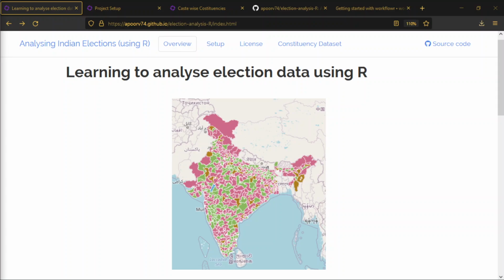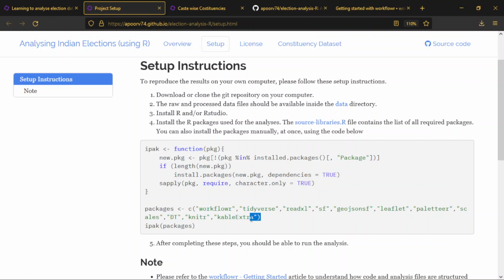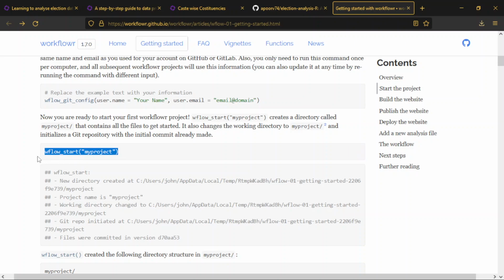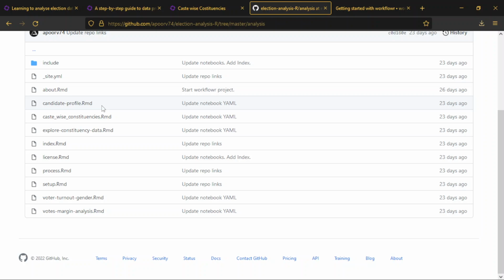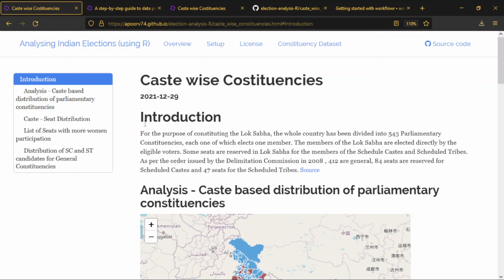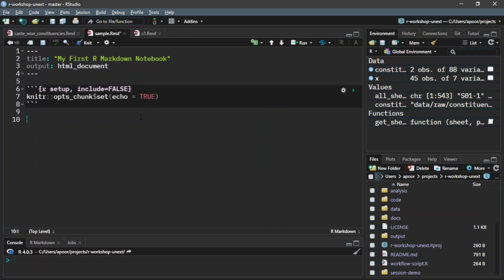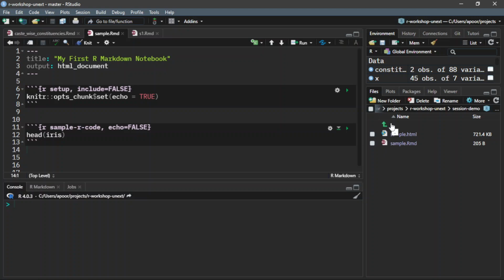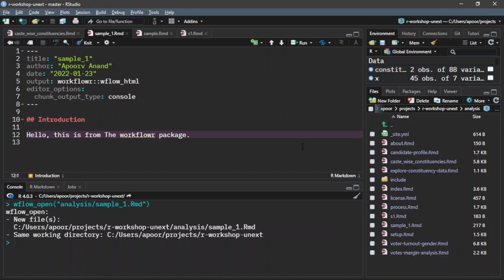Analysing data from Indian Elections in R | E2 | Reproducible research using RMarkdown & workflowr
This is a short course on learning a few basic concepts related to the R programming language. The primary objective of this course is to showcase important features of the language such as managing projects, processing datasets with the tidyverse set of packages, using ggplot2 to develop visualisations, GIS analysis through interactive maps developed using leaflet, etc.

In this video, we will cover:

1 - Reproducible analysis - How To's
2 - Benefits of doing reproducible research
3 - Using {workflowr} to structure projects
4 - Code walkthrough

Scripts and datasets used for the course are available in this Github repository